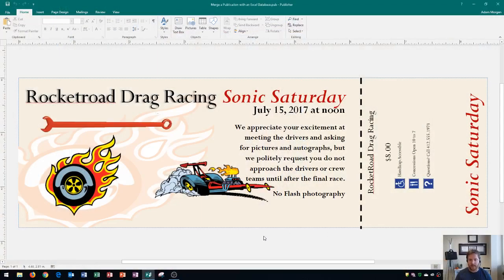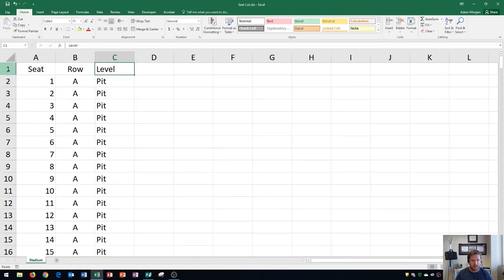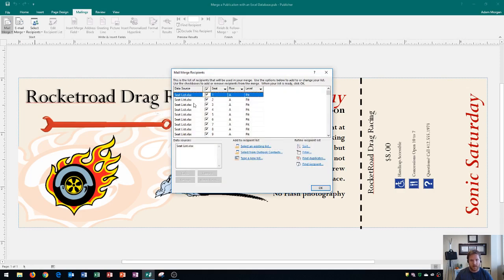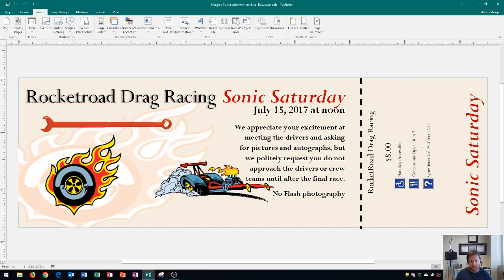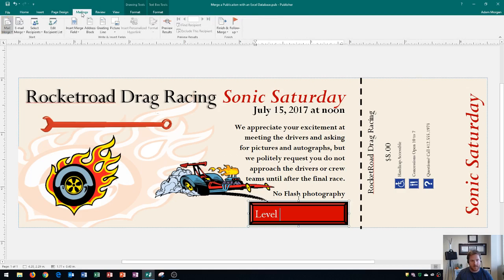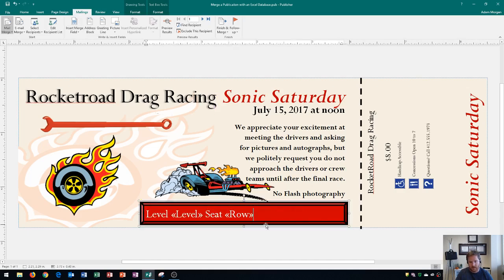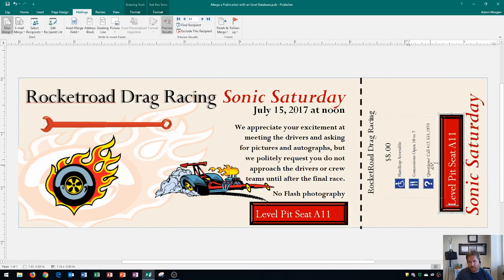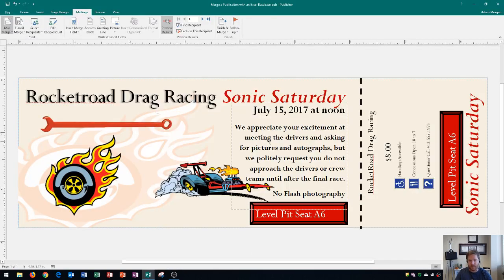Publisher 2016 - Link Excel Workbook - How to Merge an MS Database Workbook as Object in MS Tutorial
This Microsoft Publisher tutorial shows you how to merge an Excel 2016 database to your publication. I show how to merge using the mailings tab and how to print the database using data from the MS Office 365 database.

Here is a full list of tutorial videos available on my channel:

Windows 10:
Perform Basic Mouse Operations
Create Folders

Outlook 2016
Basic Tutorial